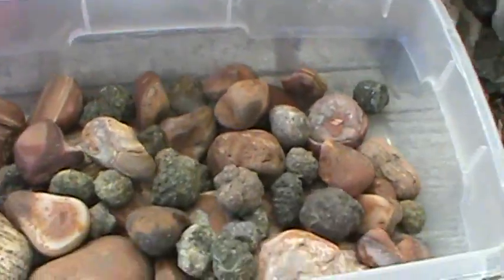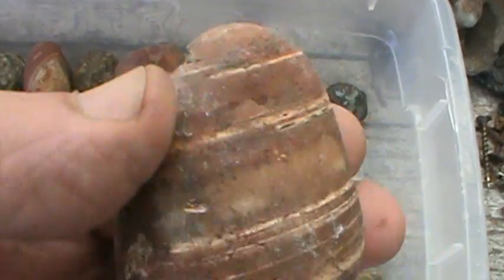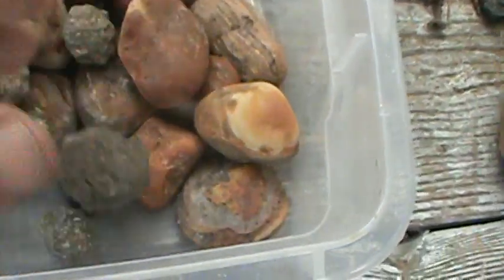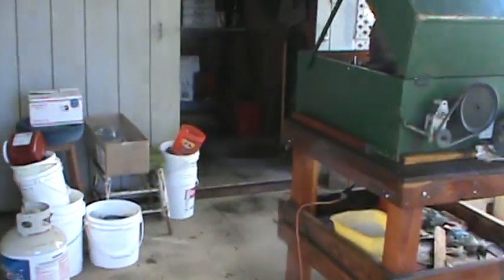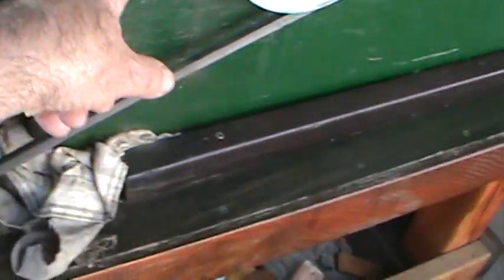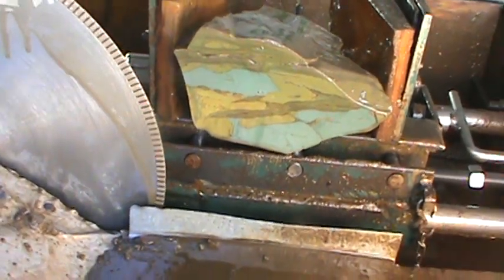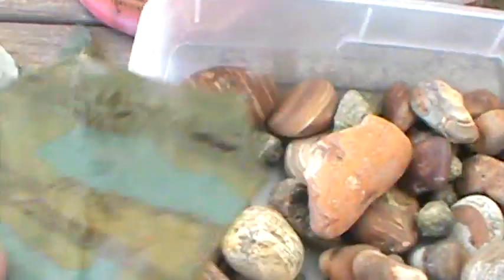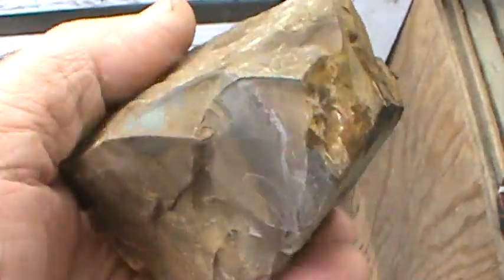Some tumble material and slabs..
Just showing some Brazilian (Bahia)agates and a few jasper slabs after a test run on my saw..